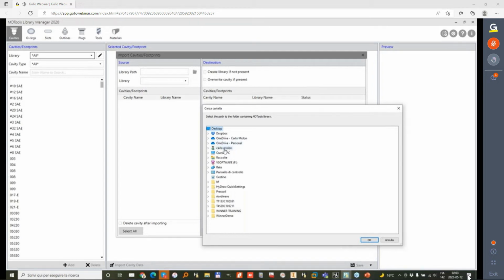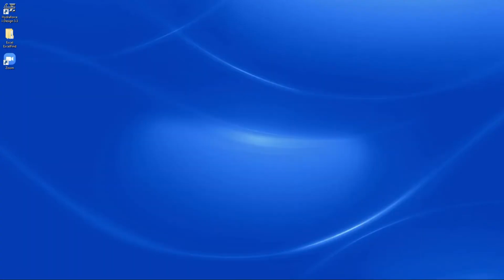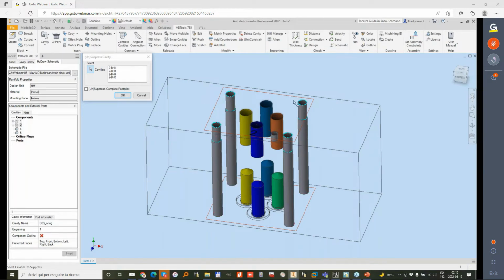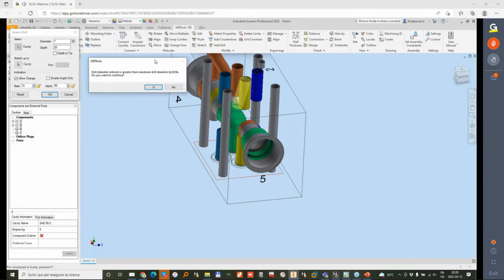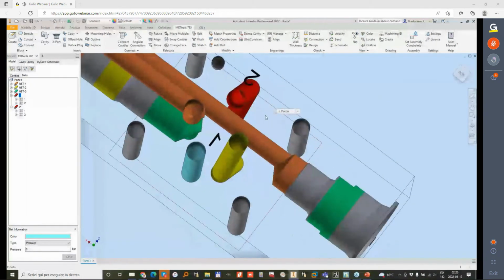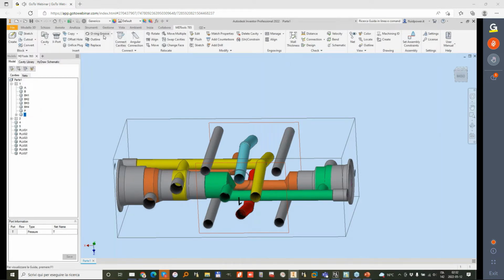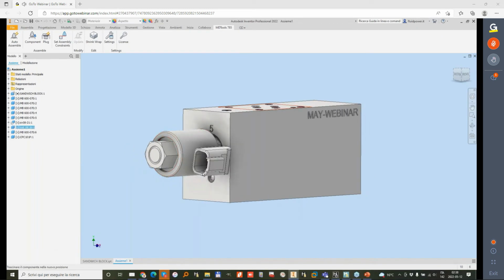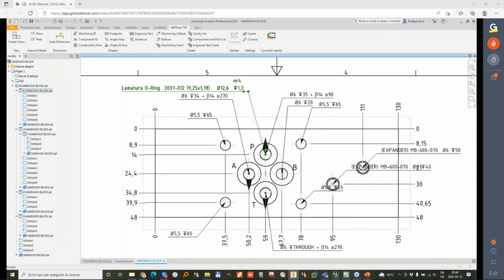MDTools Hyd Block design